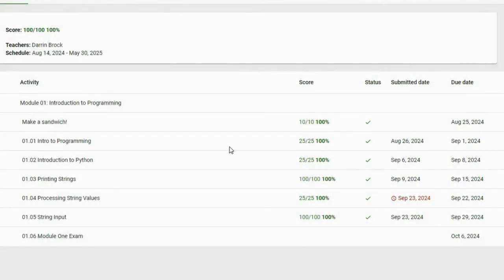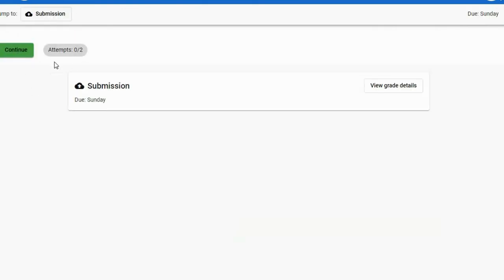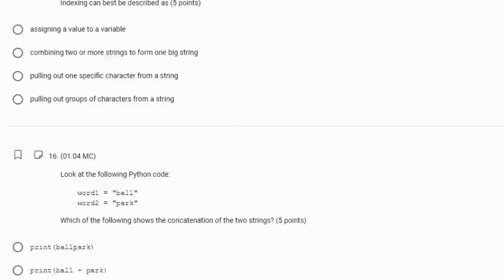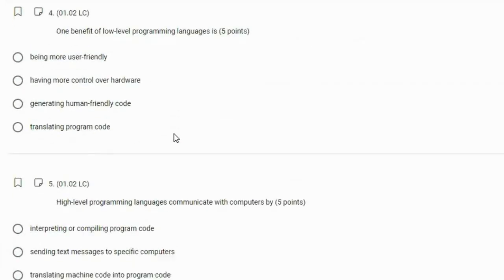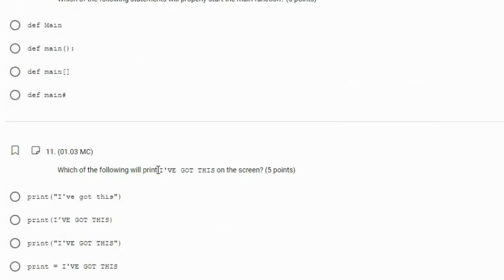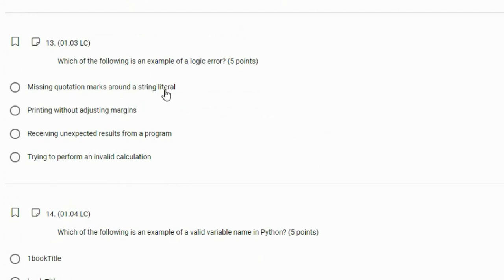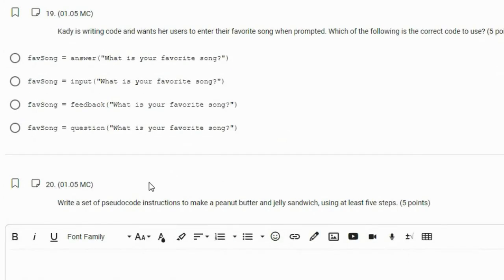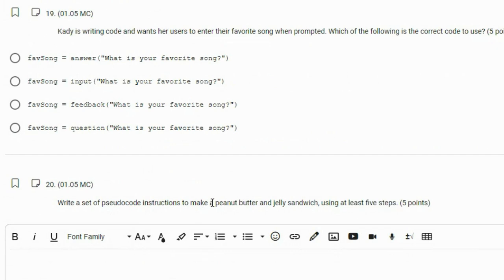Programming Class Video 9-30-24